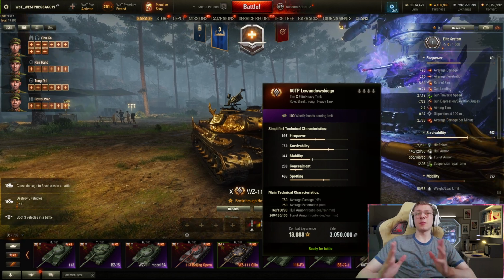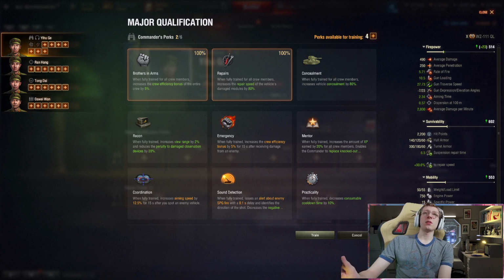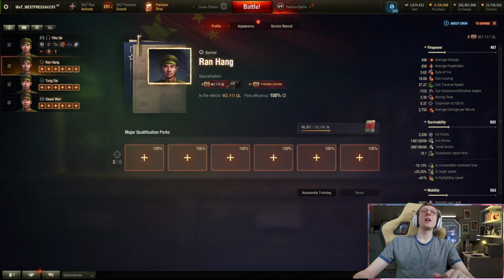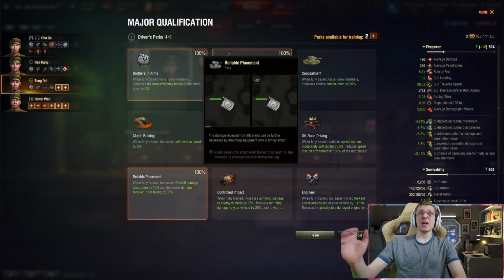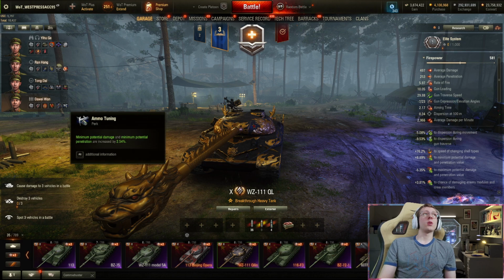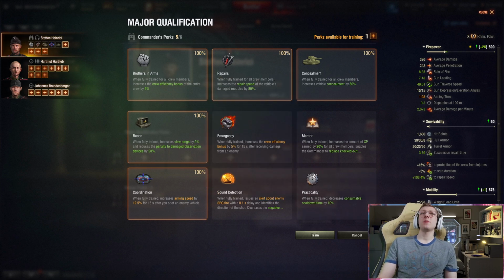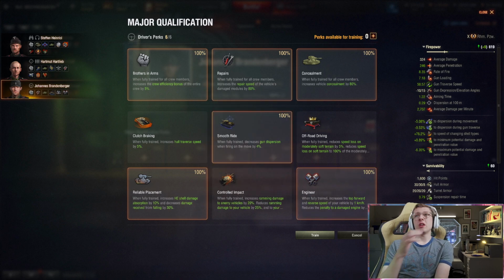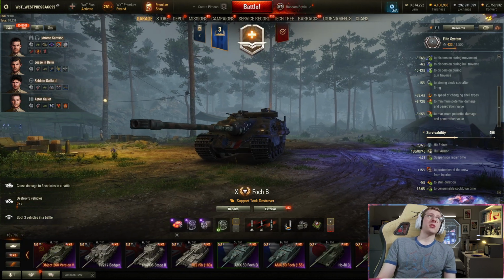THE ULTIMATE GUIDE TO CREW SKILLS!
In today's video ill be playing in World of Tanks and showcasing how to use crew skills properly!